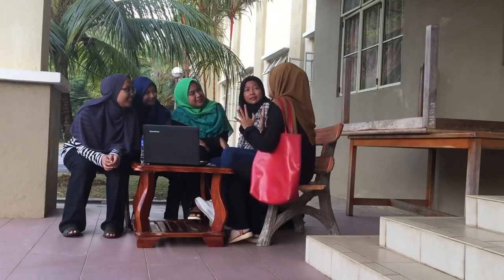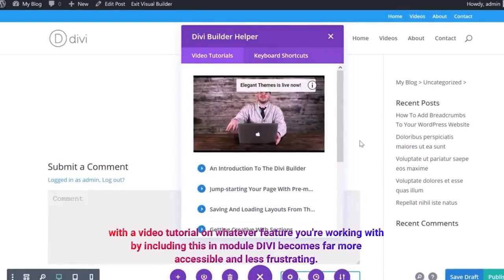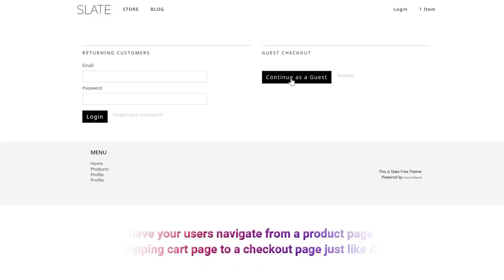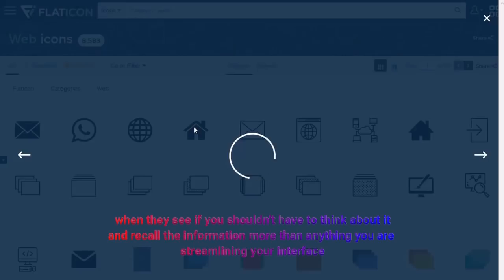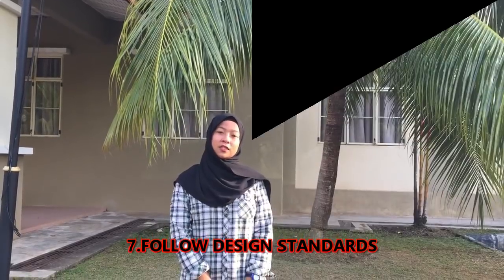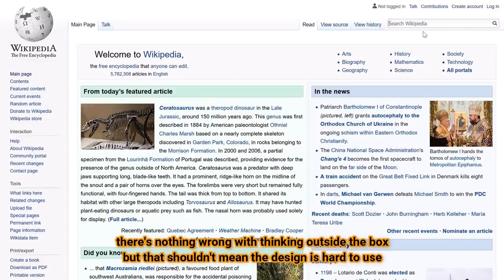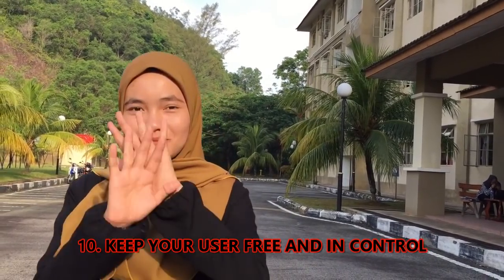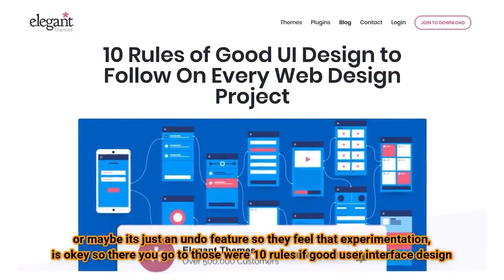USER INTERFACE DESIGN GUIDELINE (CS2442B1)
We are student Bachelor of Information Technology ( HONS) Business Computing Semester 2 from Faculty Science Computer and Mathematical ,  Uitm Kuala Terengganu. We are representing about User Interface Design Guideline .

Kindly, help us to as many as possible views and like to help us in developing our study and our assessment.

Hope this video will give benefits to all views and Enjoy .